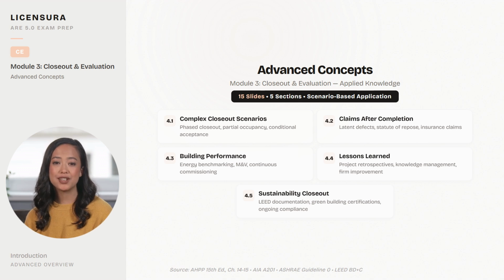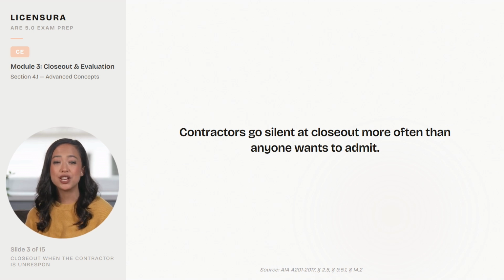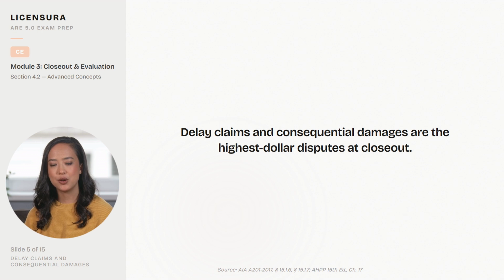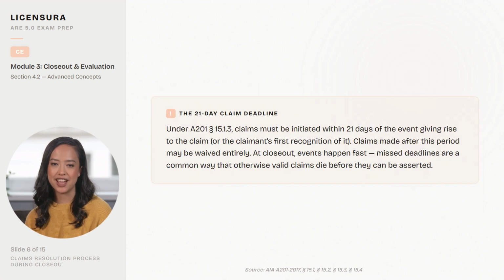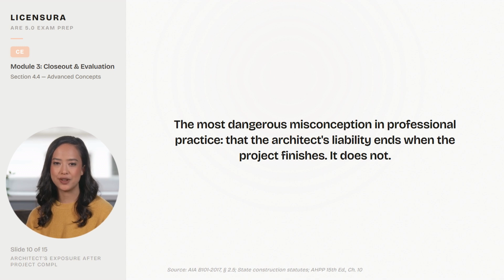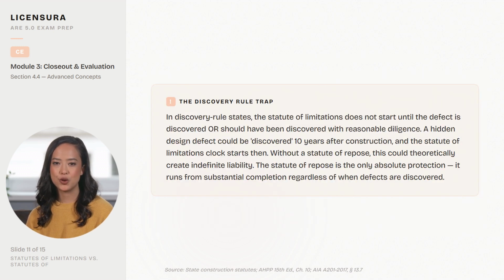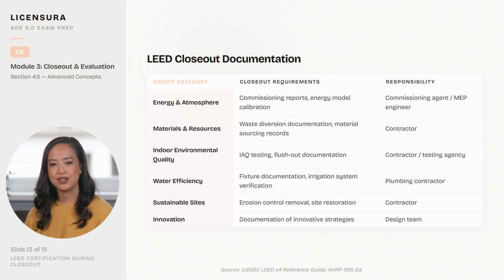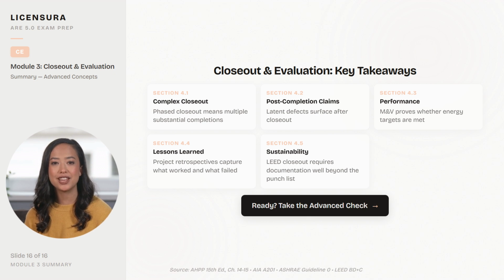Closeout & Evaluation Advanced: Complete Guide | ARE 5.0 CE Module 3 Advanced | NCARB Exam Prep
Complete ARE 5.0 CE Module 3 Advanced — master post-occupancy evaluation, building performance, architect liability after closeout, and commissioning for the NCARB exam.

👉 Taking the ARE 5.0 in 2026? Studying PcM for the first time — or reviewing before your test date? This free 32-minute Architecture Registration Exam prep video walks you through every Module 3 advanced topic NCARB tests, with citations from the AHPP 15th Edition and the NCARB ARE 5.0 Handbook.

Advanced CE Module 3 covers what happens after the architect "leaves" — liability exposure, building performance evaluation, and the feedback loop that makes designers better. This free guide covers post-occupancy evaluation (POE) methodology, building performance metrics, the evidence-based design feedback loop, architect liability after project completion, statutes of limitations vs statutes of repose, document retention and insurance during closeout, LEED certification during closeout, commissioning (Cx) final report, and enhanced/ongoing commissioning — every concept traced to AHPP 15th Edition, ASHRAE Guideline 0, and the NCARB ARE 5.0 objectives updated in April 2026.

✅ Updated for the April 2026 NCARB ARE 5.0 objectives
✅ 100% free — no paywall, no signup required
✅ Full chapter timestamps below for fast navigation

▪ Post-occupancy evaluation (POE) methodology and core data categories
▪ Building performance metrics + the evidence-based design feedback loop
▪ Architect liability after project completion — when does it end?
▪ Statutes of limitations vs statutes of repose
▪ LEED certification during closeout + commissioning (Cx) final report
▪ Enhanced and ongoing commissioning for high-performance buildings

📋 Who this is for: First-time ARE 5.0 candidates, architecture graduates preparing for NCARB licensure, licensed architects reviewing for a PcM retake, and architecture students planning ahead.

⏱️ CHAPTERS (32 min · 17 topics)

0:00 Intro Advanced Concepts
1:55 Phased Project Closeout
3:00 Closeout in Occupied Renovations
3:50 Closeout When the Contractor Is Unresponsive
6:39 Retainage Disputes and Back Charges
8:53 Delay Claims and Consequential Damages
12:05 Claims Resolution Process During Closeout
14:24 POE Methodology and Data Collection
15:52 Building Performance Metrics
16:53 The Evidence-Based Design Feedback Loop
18:01 Architect's Exposure After Project Completion
20:36 Statutes of Limitations vs. Statutes of Repose
23:38 Document Retention and Insurance During Closeout
26:25 LEED Certification During Closeout
27:40 Commissioning (Cx) Final Report
28:38 Enhanced and Ongoing Commissioning
29:55 Summary Advanced Concepts

▶ Next in this series: Module 1 Foundational — Bidding
▶ Related module: Module 3 Foundational — Closeout

AHPP 15th Edition · ASHRAE Guideline 0 · LEED v4.1 · NCARB ARE 5.0 Handbook

👍 LIKE if this helped your ARE prep
💬 COMMENT your exam date below — we read every one

KEYWORDS: ARE 5.0 exam prep · Architecture Registration Exam · NCARB exam · PcM Module 3 · Closeout & Evaluation · free ARE study guide · NCARB ARE 5.0